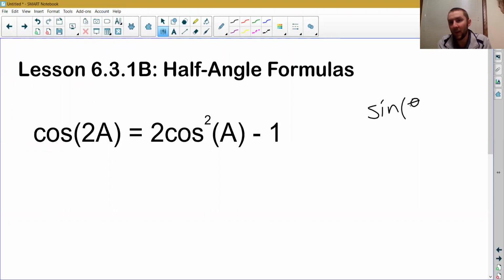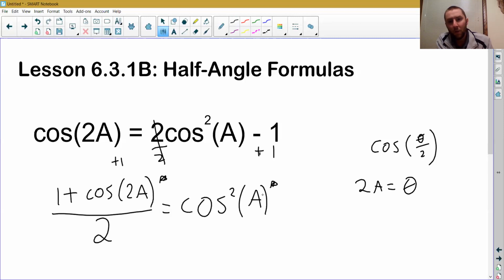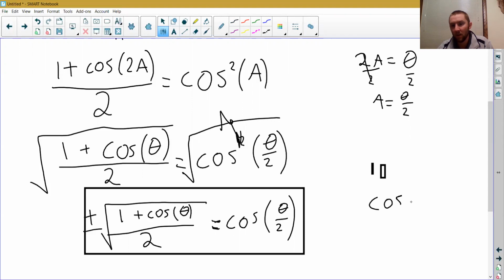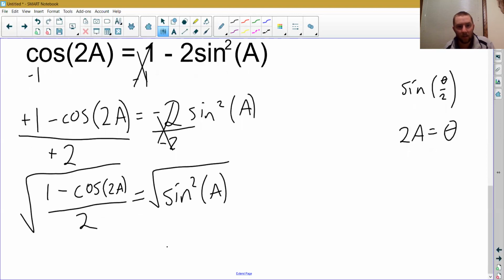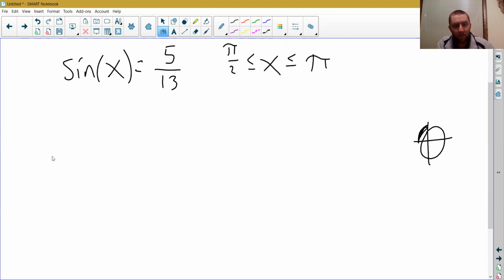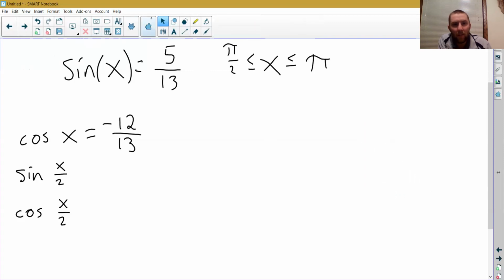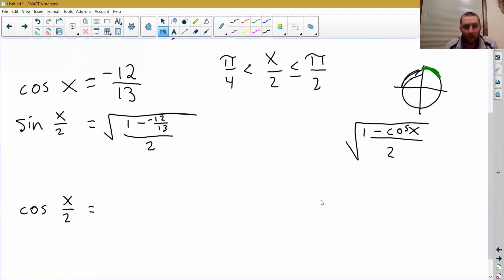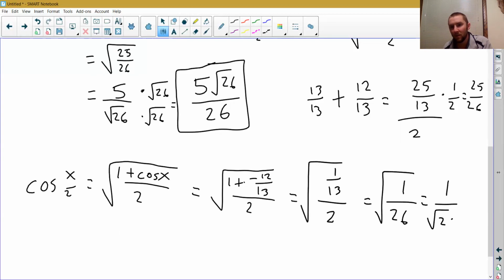Pre-Calc Lesson 6.3.1B -- Trig Half Angle Formulas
In this video we derive the half angle formulas for sine and cosine and apply them to solve a problem